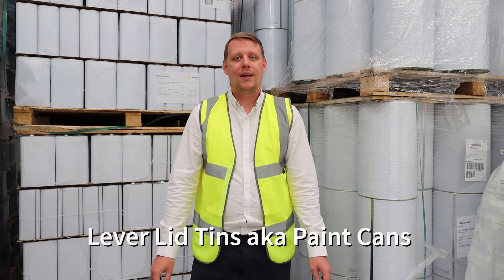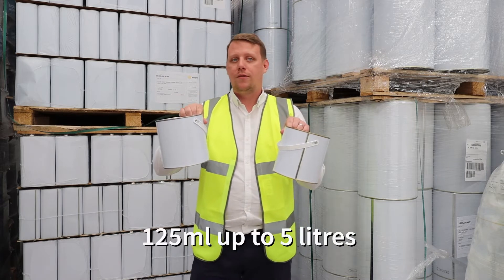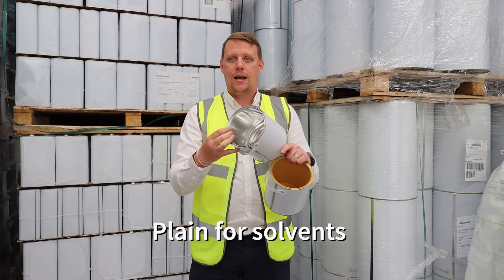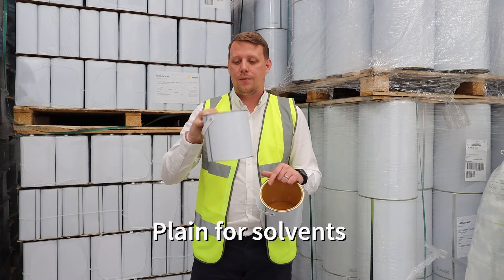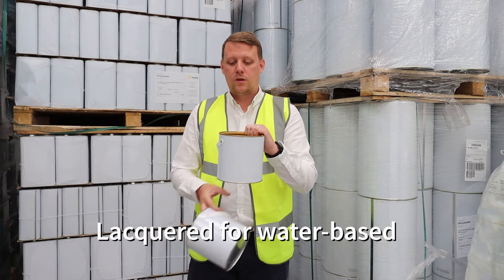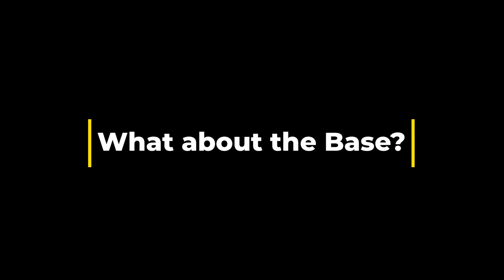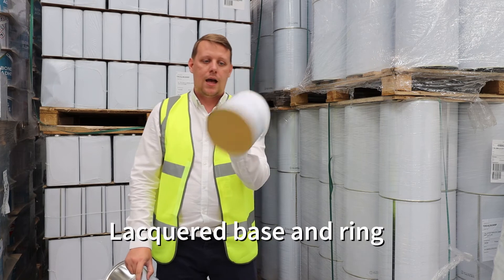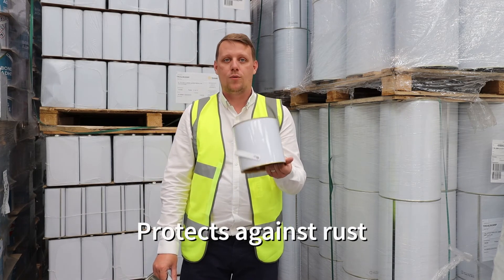OiPPS Lever Lid Tins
Nick explains the difference between lacquered and plain lever lid tins.
Order online from OiPPS.